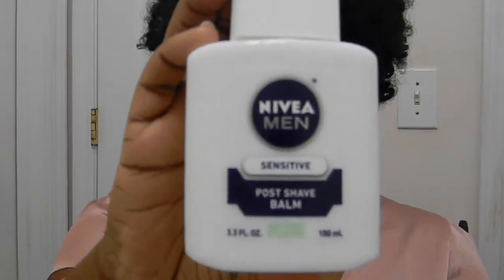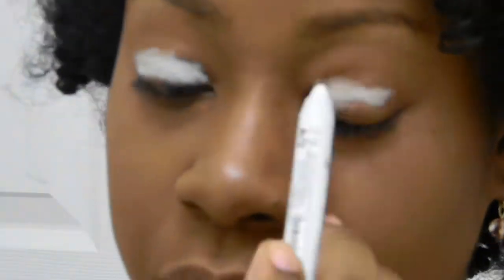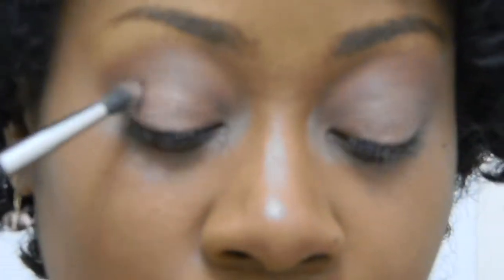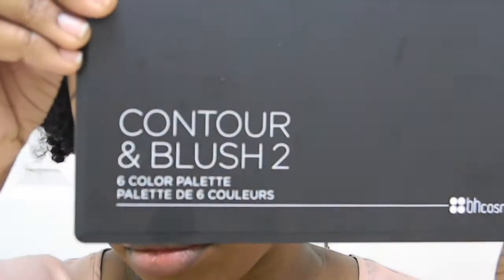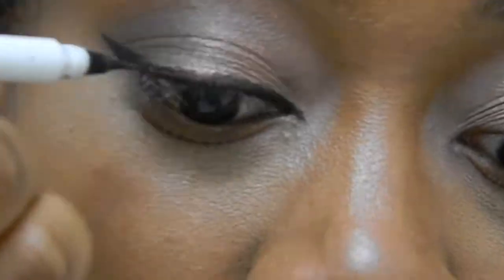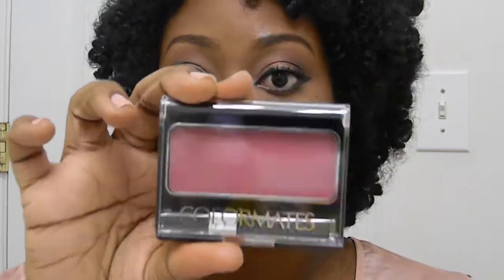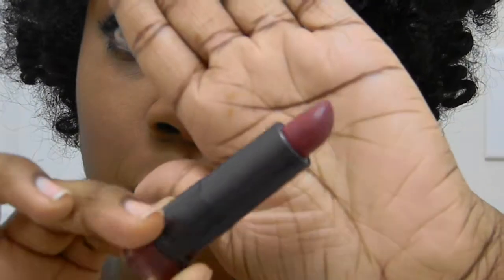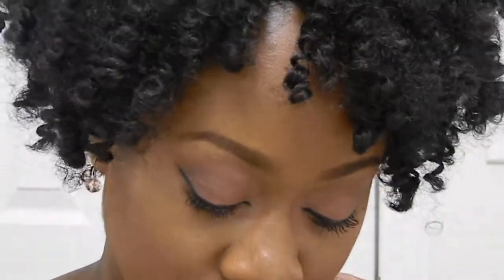How to: Simple Romantic Valentine's Day Romantic Make up | Beginner Friendly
Today I am sharing with you a simple, romantic look I thought was perfect to give the ladies some ideas for Valentine's Day since it's around the corner. I thought this how to would be great for beginners since i didn’t use a lot of products and many of the products used are very affordable. I also gave you ladies 2 lip choices I thought went perfect for the look and occasion. Don't be scared though this look would also work for a dat night or a night out with the girls.

Products used:

Face:
Olay Complete moisturizer
Nivea Men Sensitive Post balm Aftershave
Maybelline Fit me Matte + Powerless foundation in Coconut 355
Cover girl concealer in Tawny
Black Radiance concealer stick in 8003
Clinique face powder
BH cosmetics contour and blush 2
Colormates blush in Mauve Alous
Black Radiance artisan baked bronzer in Blackberry 3518
BH cosmetics wild and radiant baked illuminator and bronzing powder

Eyes:
NYX Jumbo pencil in Milk
Coastal Scents 28 eye neutral palette
Elf felt tip liquid liner
Maybelline define a lash mascara in very black
Covergirl Lashblast mascara in black

Lips:
La girl lipliner in burgundy
Covergirl lipstick in euphoria (360)
Nyx lipliner in brown
Colourpop ultra matte liquid lipstick in stingraye

Private IG and snapchat: sabrinarose1019

SirensCeol- Coming Home

Unison- Reality